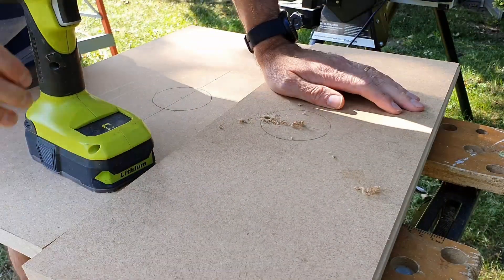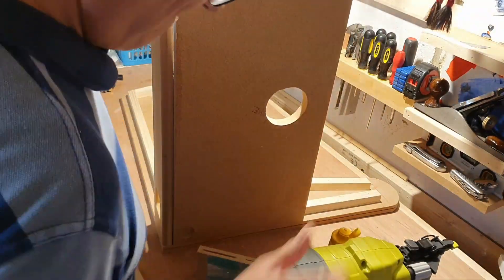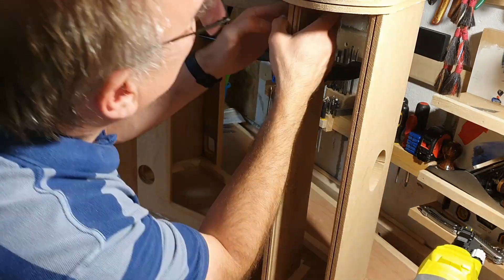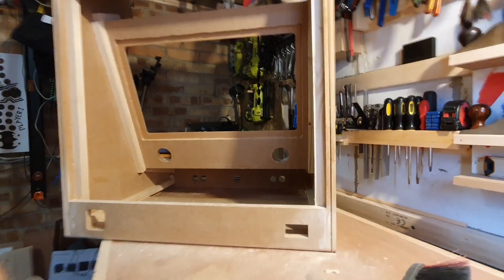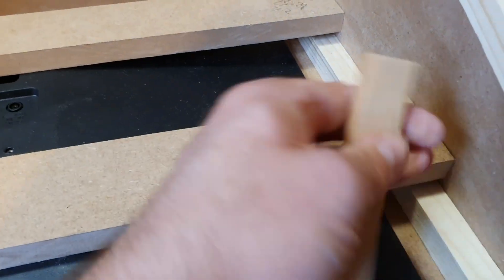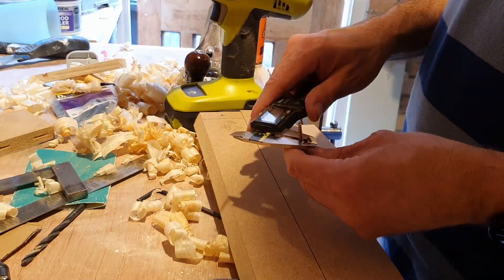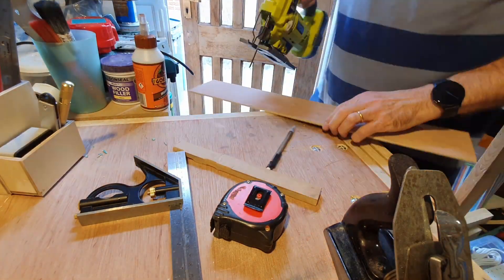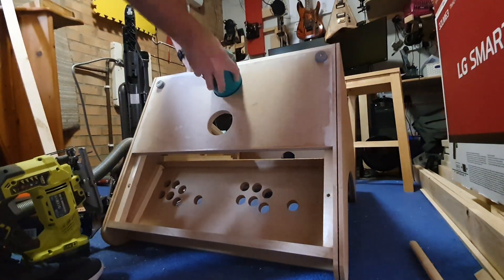Bartop Arcade Machine Build Part 4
Project TERRYCADE. A custom arcade bartop build. Powered by a Raspberry Pi 4.

Finishing up making holes for speakers and power. And then putting it all together!

Day Two: Cutting all the other panels and marking the side panels ready for battens.

My blog where you can find all the sawdust and solder burns that happen when I make stuff.

Links to stuff I have done and other streams